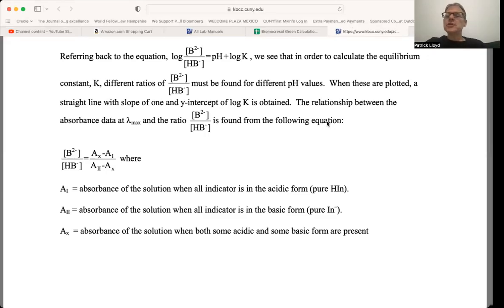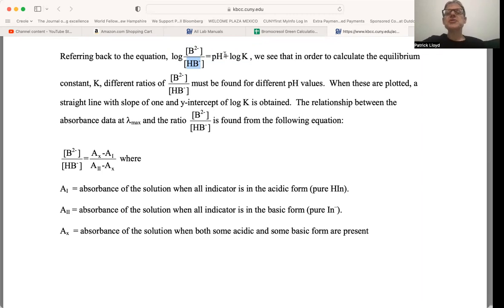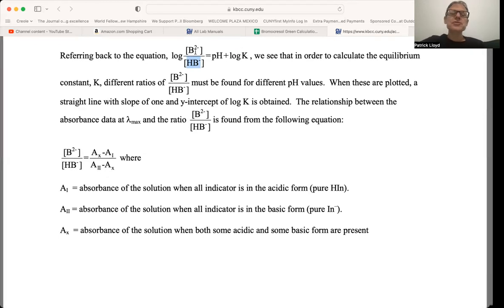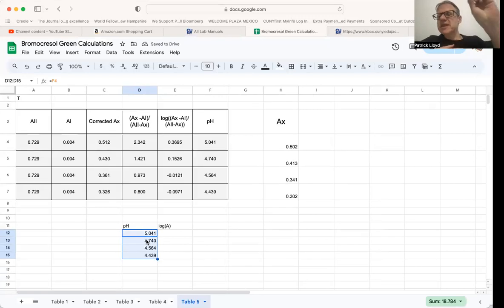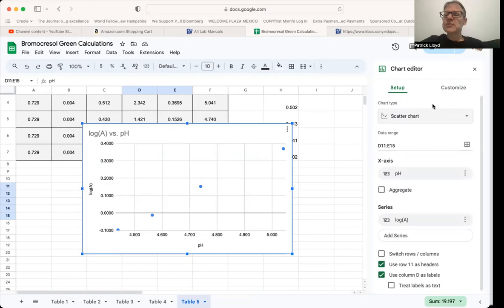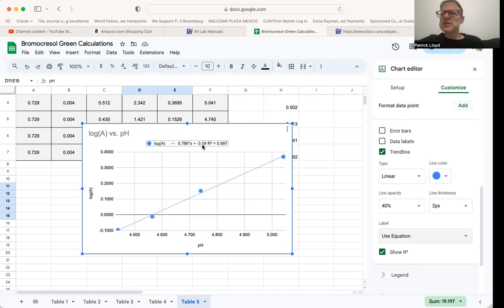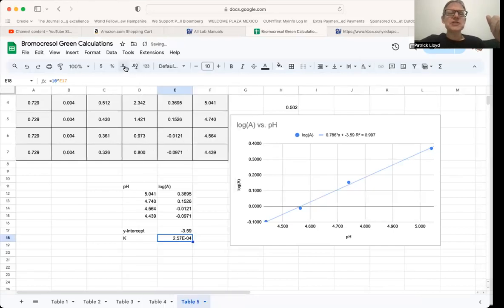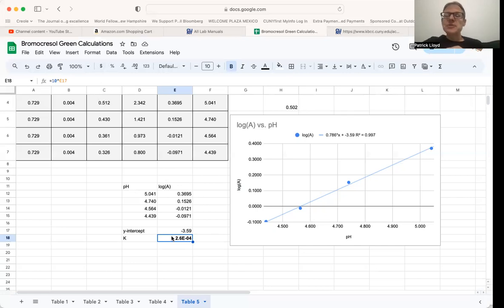Bromocresol Green - Table 5- Graph